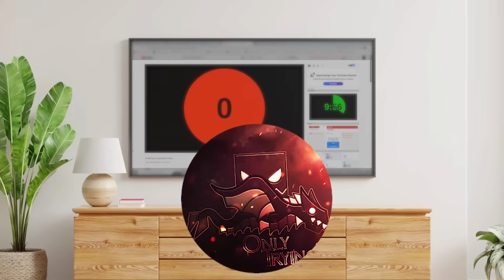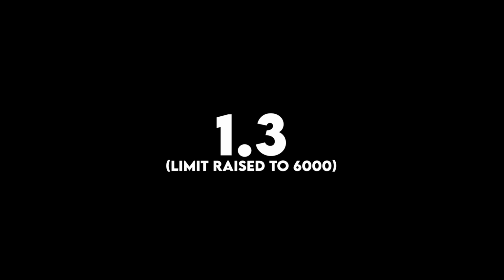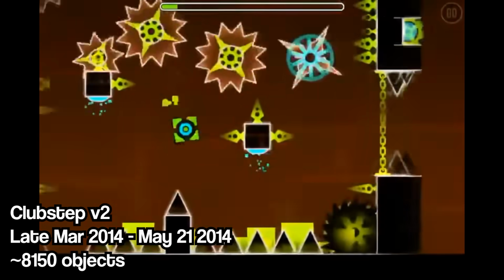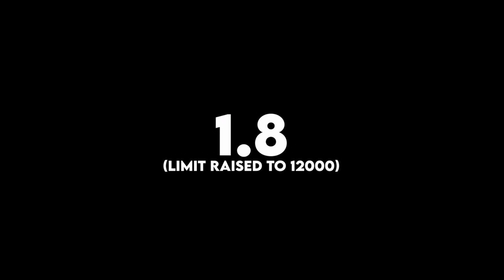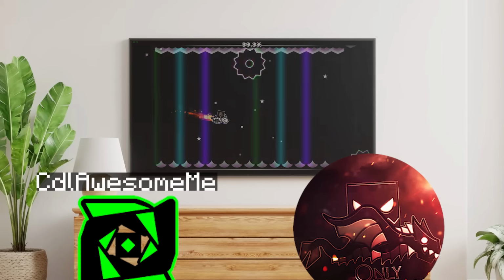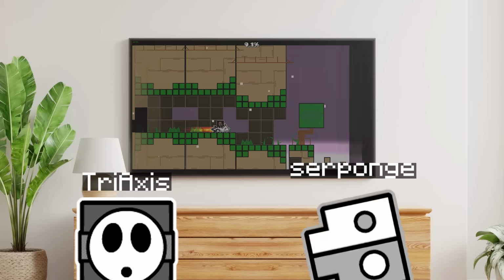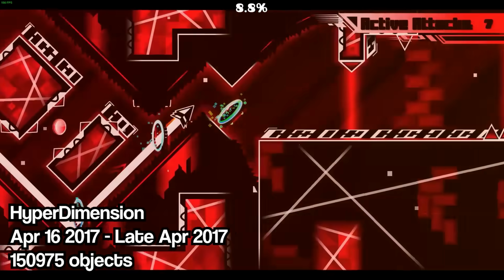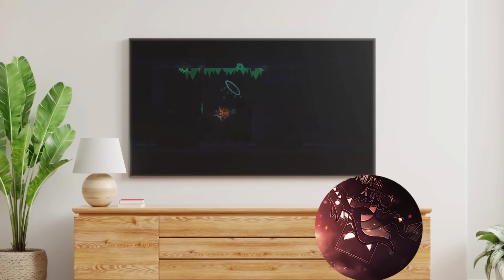Every Most Object Heavy Level in GD History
This is a list of all the levels that at one point were the most object heavy rated levels (+ robtop levels)
It sounds like an insane idea and honestly... it was
I cant describe how much effort this took lol, despite the fact that I think I did everything in the very most effective way possible

First, I took the code that colon made to analyze the objects in a level, fixed it and made it give me every rated levels id and object count
Then I went through the list, picked out the ones that had a lot of objects and checked if they got any updates using youtube and gdhistory
If the original version still had more objects than any level before, I added it to my list
I estimated when an old level came out by checking when the first and last rated level of the version came out
For newer levels, I scrolled on youtube until I found the oldest video of them
Wherever I could, I estimated when a level got rated based on the earliest comments

Things I used:

the BetterInfo extension

List of all rated levels (for the id and version)

Thingy I made:
Heres all the info in a spreadsheet + a graph with all rated levels up until id 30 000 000 and their respective object counts